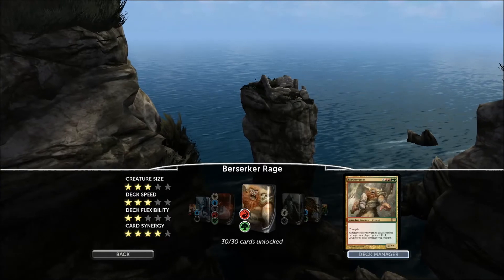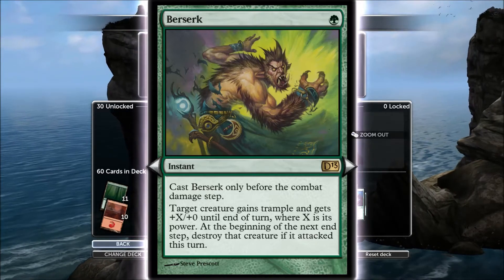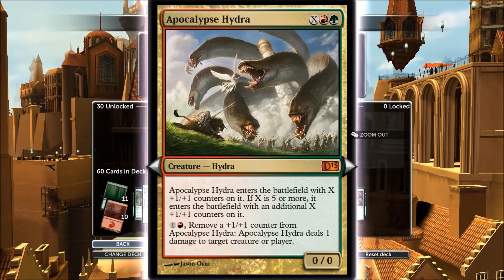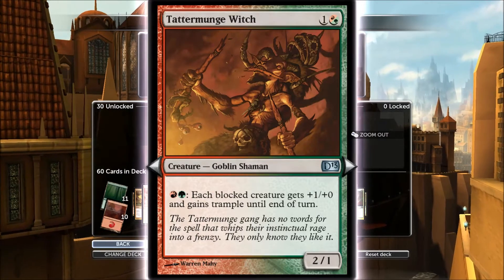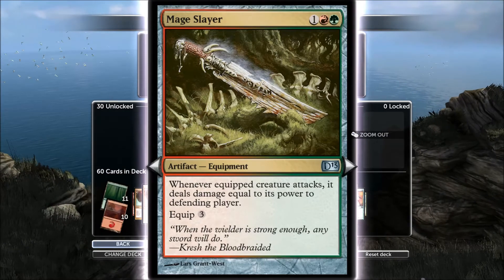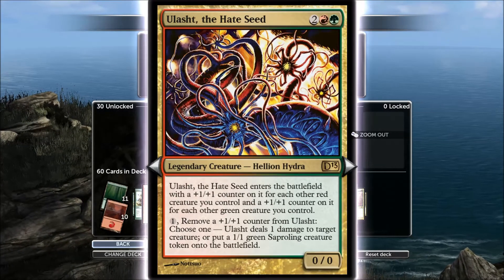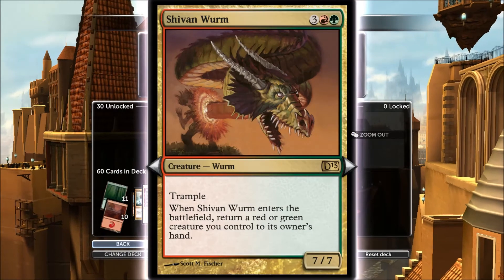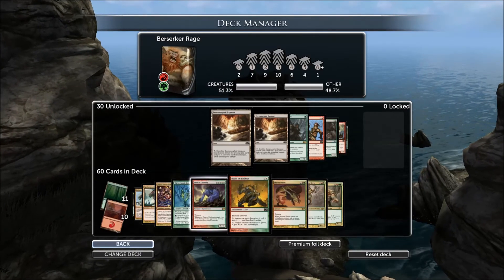MTG 2013: Berserker Rage - Sweet 60 Final Draft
My best 60 cards for the green / red deck - Berserker rage